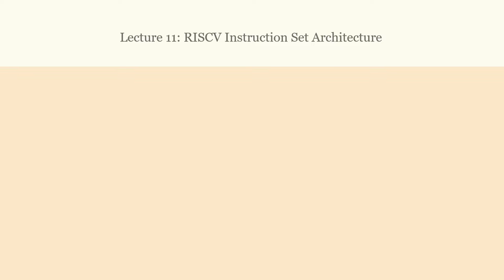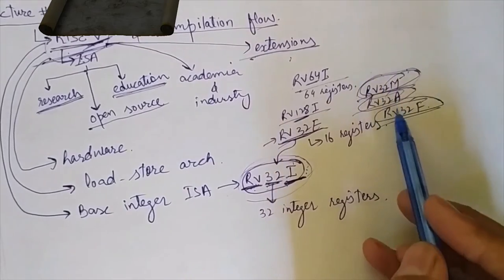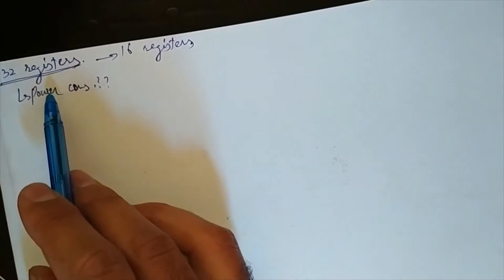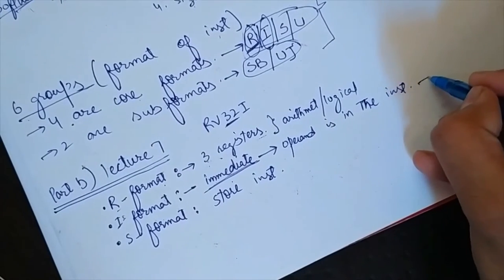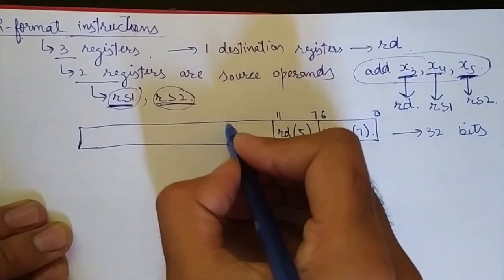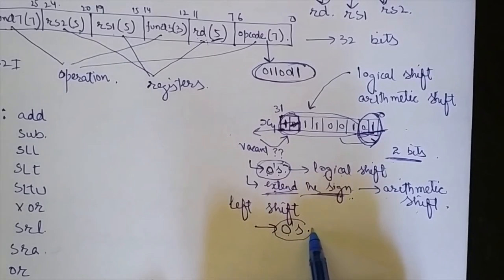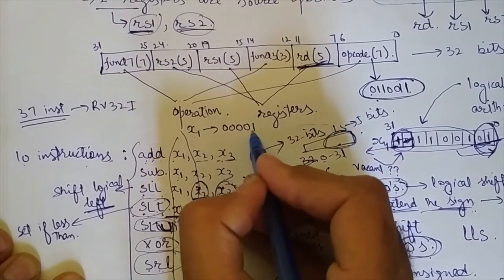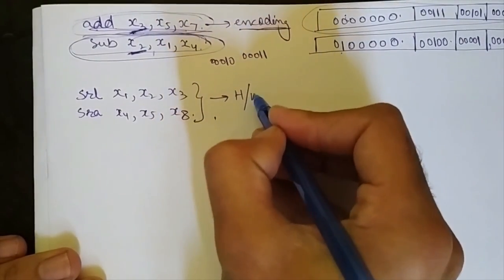Lecture 11 | RISCV ISA | Features | RV32I | Instruction Formats | R Format Instructions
In this lecture, we will introduce the RISC V Instruction set architecture. We will discuss the important features of RISCV. We will explain the RV32I version of the ISA and its instruction formats. We will explain the R-Format instructions belonging to the ISA -- NIT Srinagar